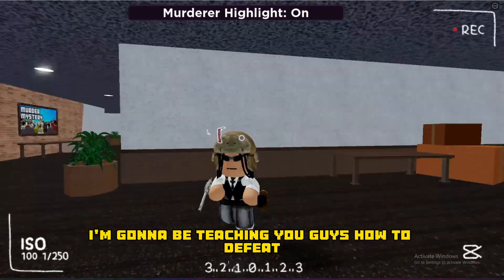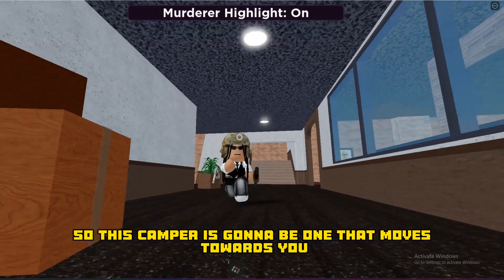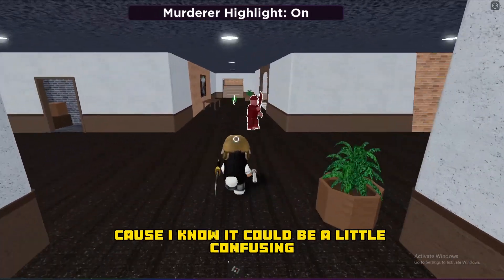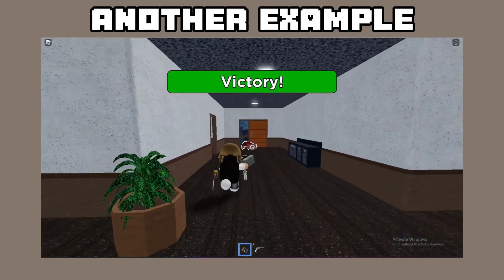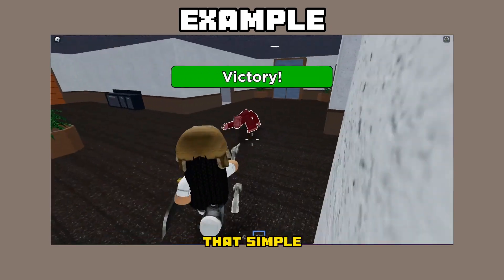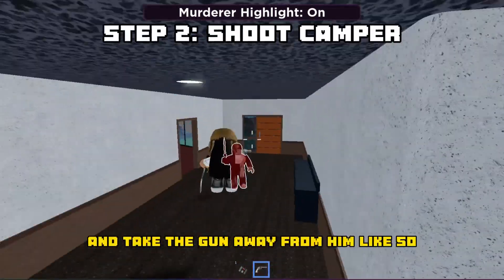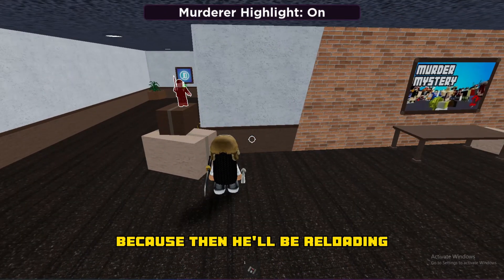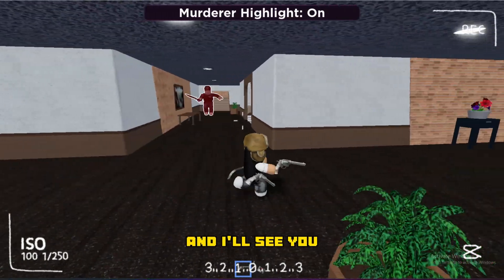How to BEAT ANY CAMPER in Murder Mystery 2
Ignore pls: roblox, roblox 2023, roblox gameplay, mm2 ,mm2 gameplay, if i die the video ends, if I die in mm2 the video ends, murdermystery2, murder mystery roblox game.